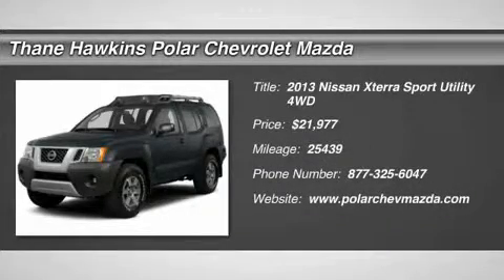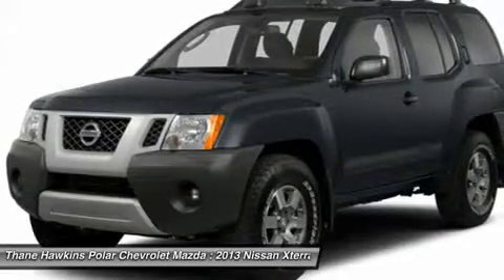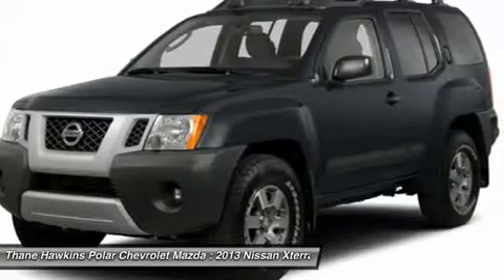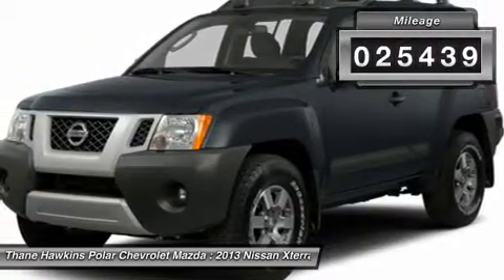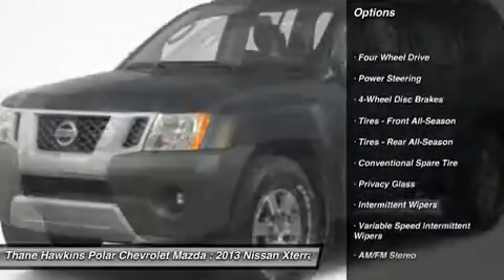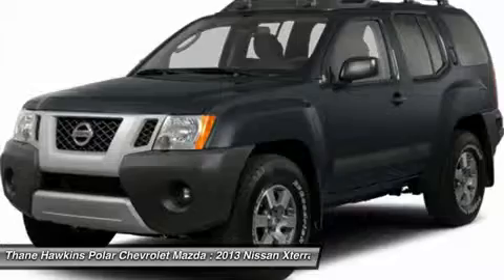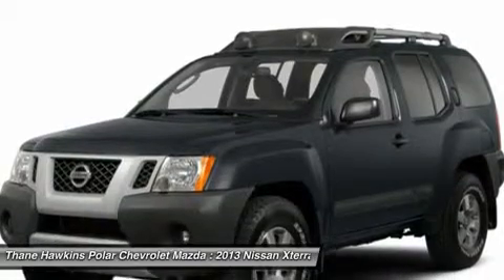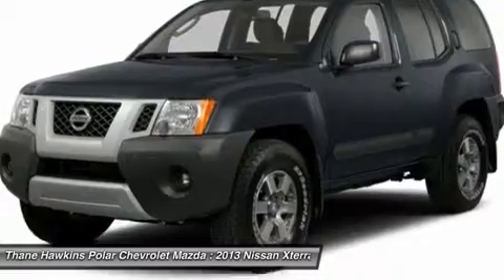2013 NISSAN XTERRA White Bear Lake, MN 401658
2013 NISSAN XTERRA White Bear Lake, MN
Stock# 401658

1801 E Co Road F

You'll love this 2013 Nissan Xterra. This is a car you'll want to take home. With 25439 miles, it features Automatic transmission and an exterior color of Night Armor. Call us and be the first to open the car door today!